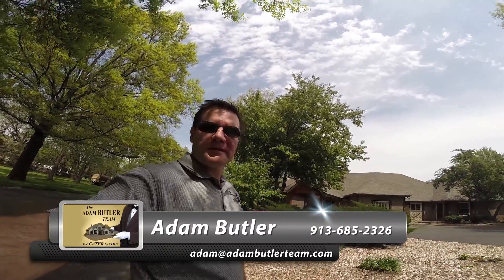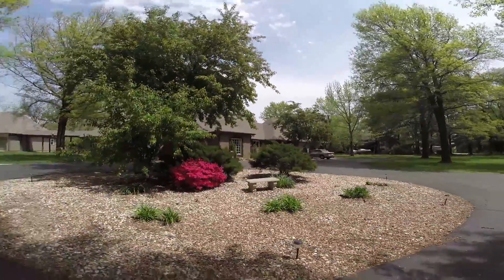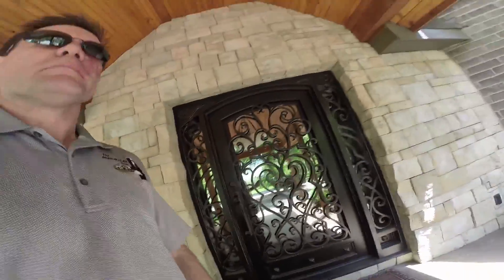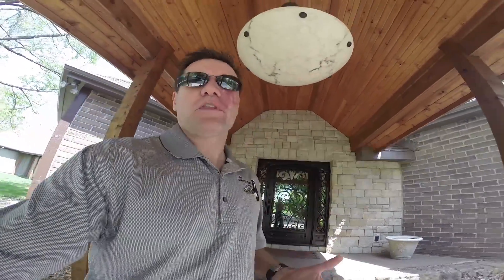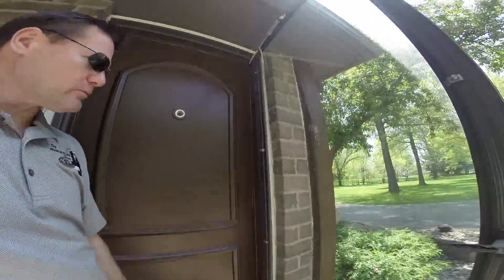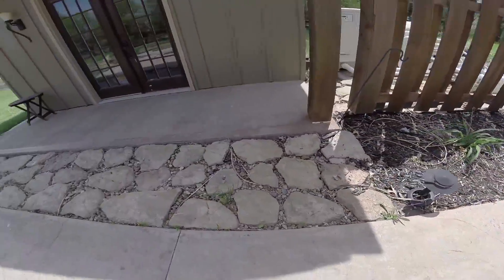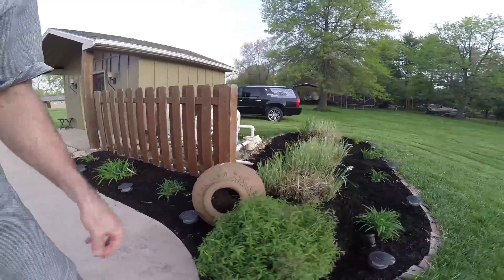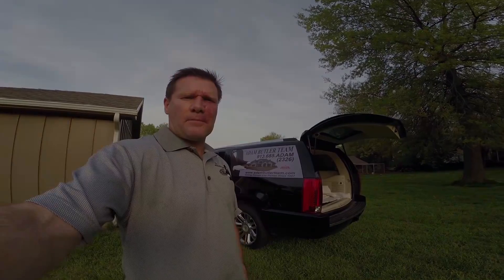Kansas City Real Estate - Your Front Door Could Sell Your Home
Today I wanted to discuss the importance of spring cleaning when it comes to selling your home. There are many things you can do besides cleaning your home and landscaping your yard to attract buyers. The front door is something that many people overlook, but it says a lot about your home and it is a fantastic way to make a good impression right off the bat. Watch this video if you're interested in hearing about a few effective tips for making a strong first impression. You don't get a second chance at a first impression!

Adam Butler
The Adam Butler Team